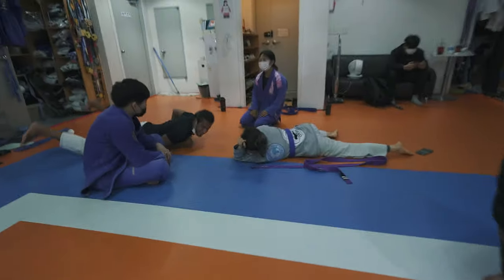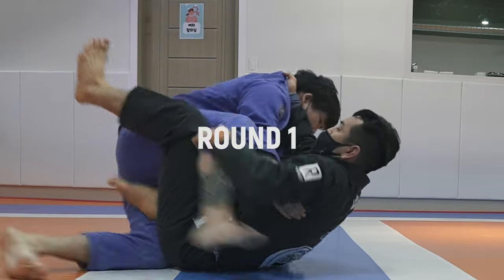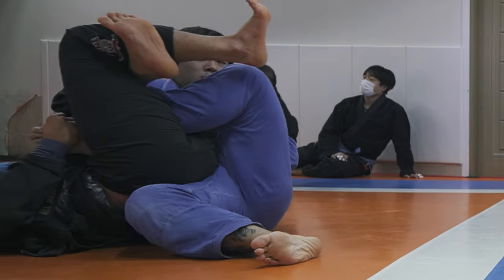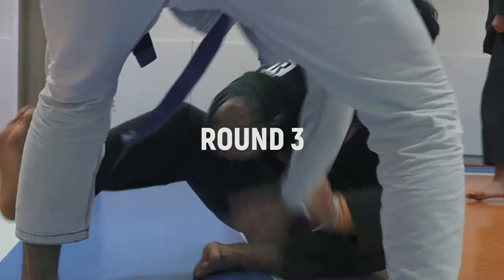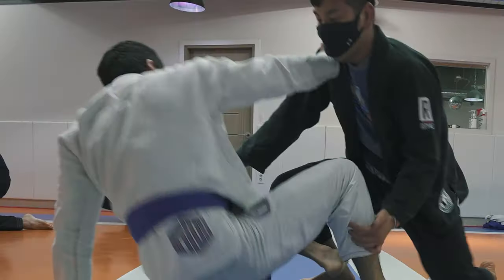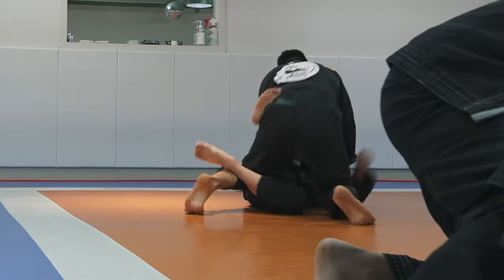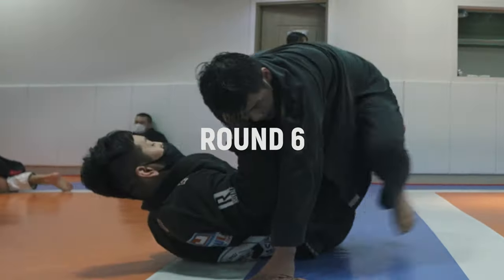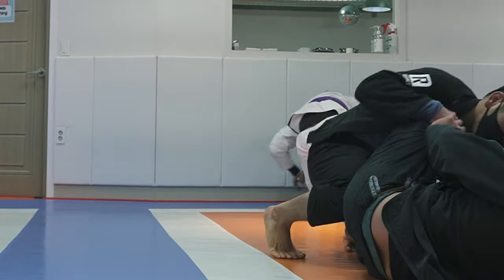BJJ black belt rolling 6 rounds with commentary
Youtube & Instagram: @jiujitsuland